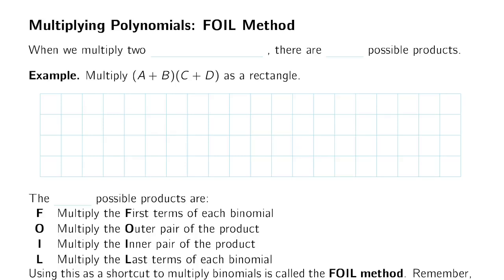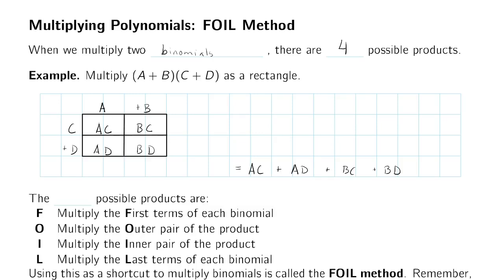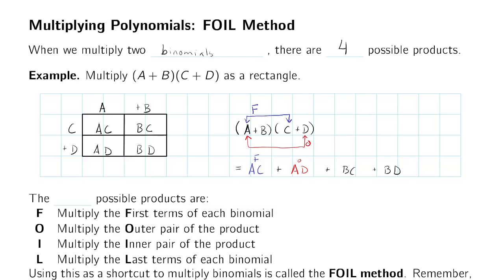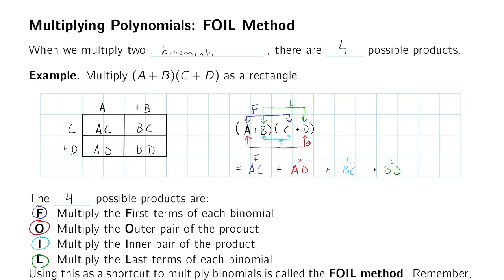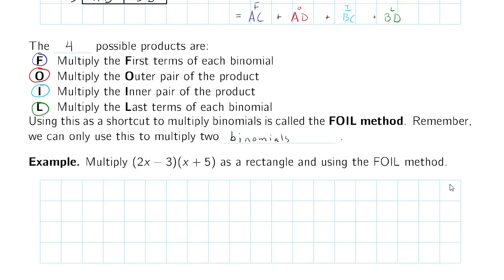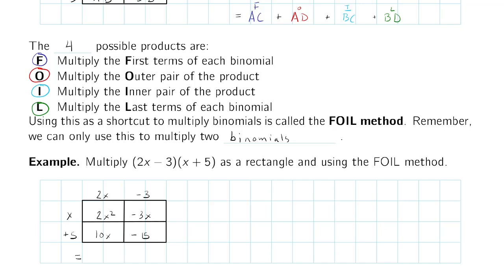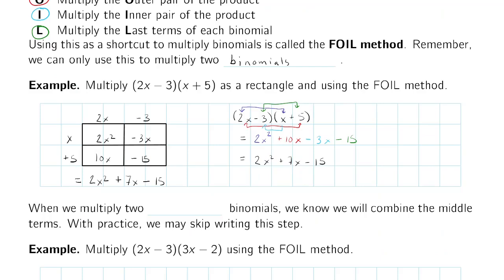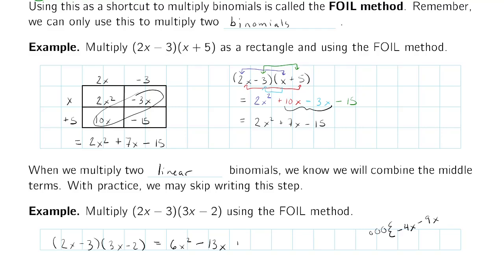Multiplying Polynomials: FOIL Method